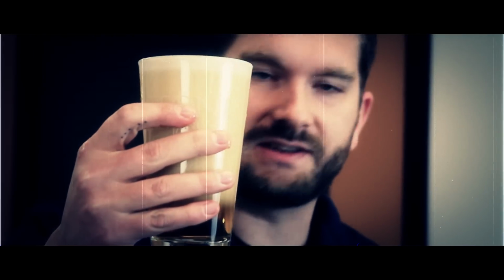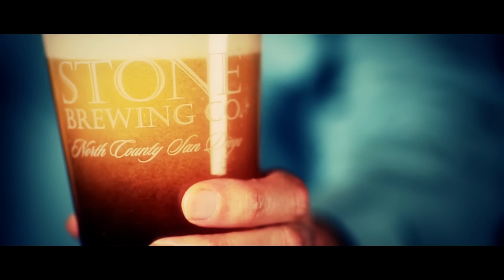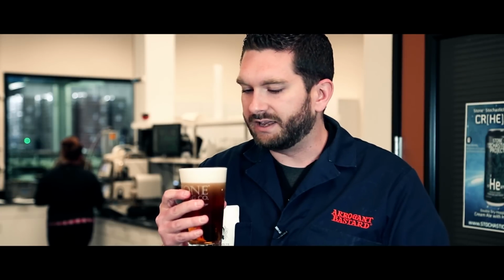Stochasticity: crHeam Ale (infused with Helium)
HeliumBeer is what happens when a beer-obsessed scientist has free rein to create beers that push the boundaries of the craft beer industry and science alike—a beer infused with helium. Wait, what? Is that even possible? Yep. And not only did Stone Brewing Co. do it first, we did it with a cream ale and double dry-hopped it to add that extra tropical, bitter goodness one would expect of a lupulin-obsessed craft brewery. Mind blown! Starting today, Stone Stochasticity Project Cr(He)am Ale with Helium is available in 16-ounce cans at retailers, restaurants and bars in select markets nationwide.